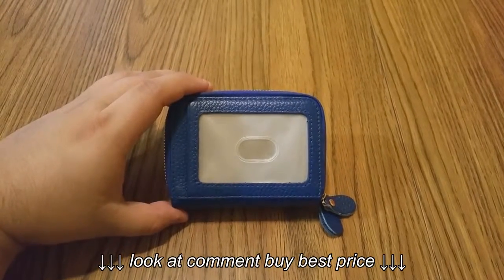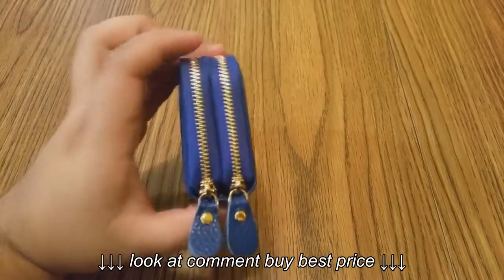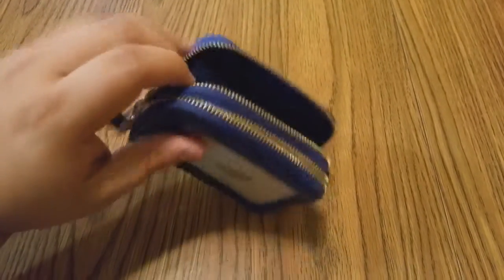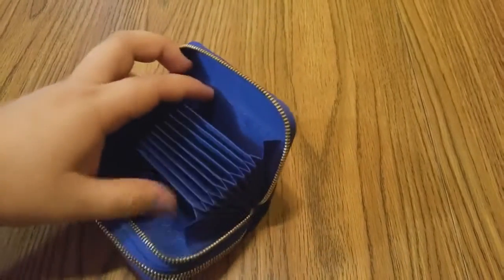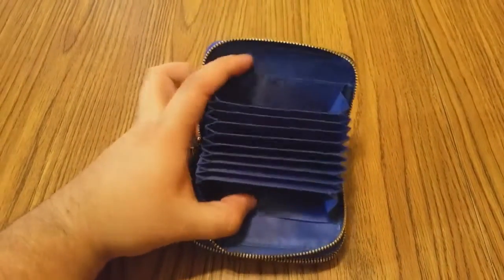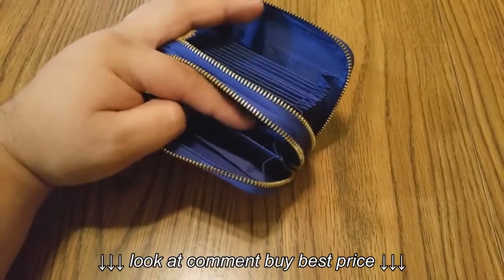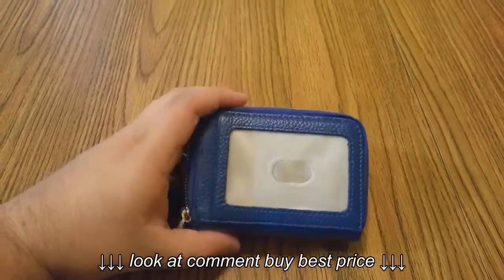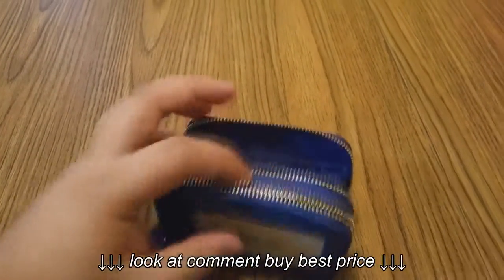Kinzd Leather Accordion Wallet for Women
Kinzd Leather Accordion Wallet for Women, Kinzd Leather Accordion Wallet for Women